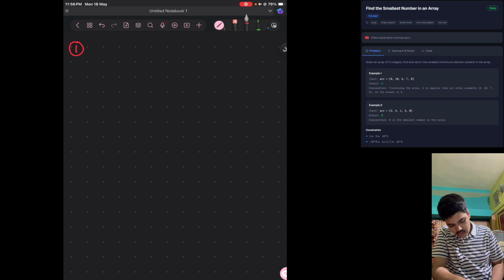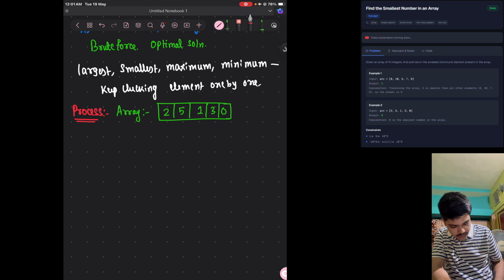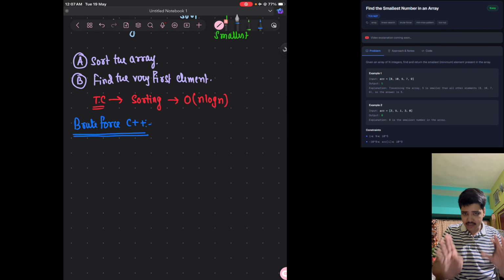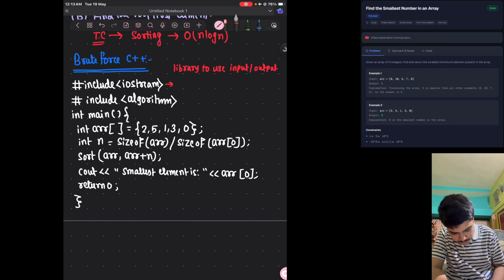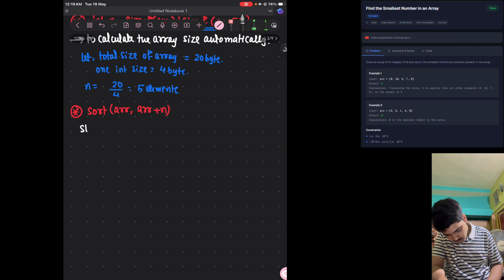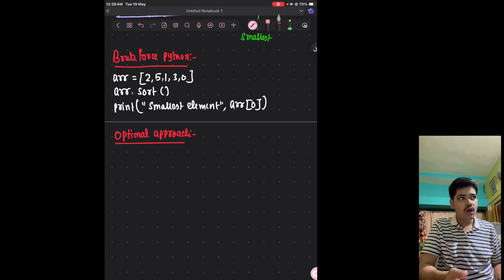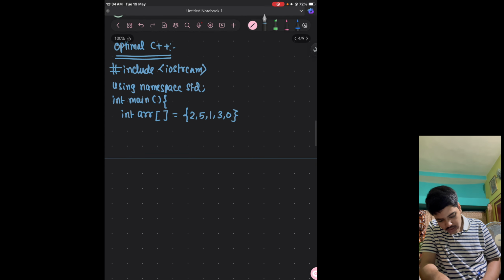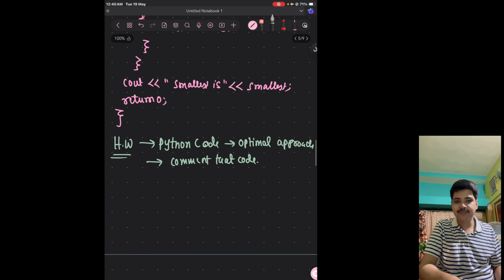Crack TCS NQT in 21 Days | Day 1 | TCS NQT Roadmap | DSA Pattern Roadmap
🚀 Welcome to Day 1 of the “Crack TCS NQT in 21 Days” Series!
In this video, we’ll solve the most asked Array Questions for TCS NQT and placement coding rounds with:
✅ Problem Statement
✅ Brute Force Approach
✅ Optimal Approach
✅ C++ & Python Code
✅ Handwritten + iPad Notes
📌 Questions Covered:
1️⃣ Smallest Element in an Array

0:00 - Introduction & Channel Mission
0:48 - The 21-Day TCS NQT Roadmap Strategy
1:20 - Problem 1: Find the Smallest Element in an Array
2:30 - Defining Brute Force vs. Optimal Approaches
3:27 - Key Terms: Largest, Smallest, Max, and Min
4:50 - Overview of the Coding Languages (C++ and Python)
6:14 - Visualizing the Array Concept
7:00 - Manual Dry Run: Finding the Smallest Element
9:12 - Brute Force Strategy (Sorting Approach)
12:40 - C++ Code Implementation (Brute Force)
16:48 - Deep Dive: How sizeof() Works in C++
23:55 - Explaining the sort() Function Syntax
26:35 - Python Code Implementation (Brute Force)
28:55 - Optimal Approach: Time & Space Complexity Analysis
31:11 - The Efficient Algorithm (Traversal Approach)
34:55 - C++ Code Implementation (Optimal Solution)
40:51 - Summary & Practice Homework

This series is perfect for:
💻 Wipro / Infosys / Accenture Placements
💻 Beginner DSA Preparation
🎯 Goal: Learn DSA in the easiest way possible and crack placements confidently.